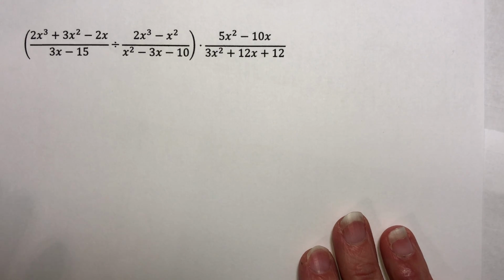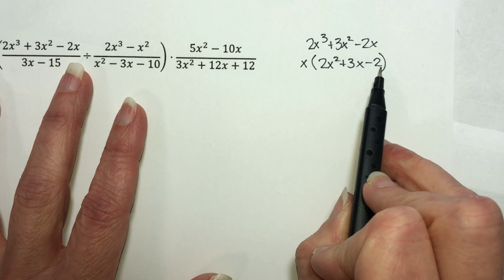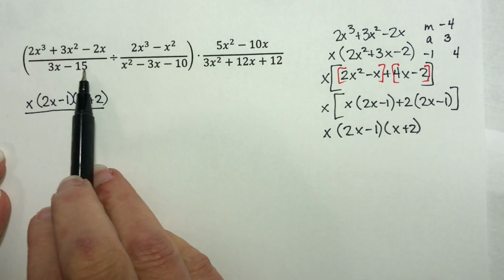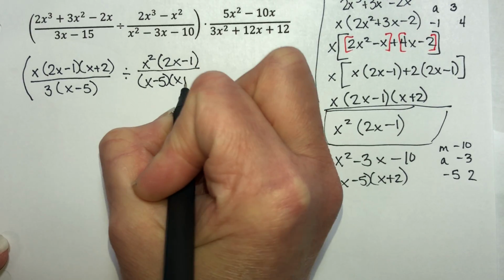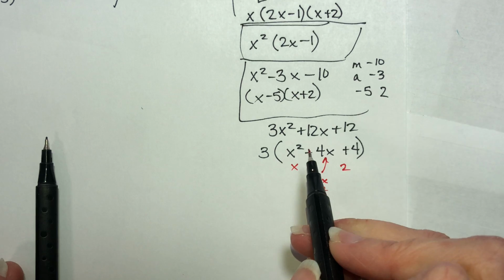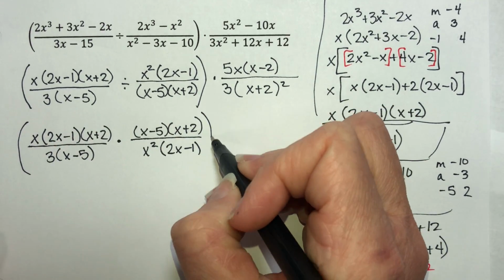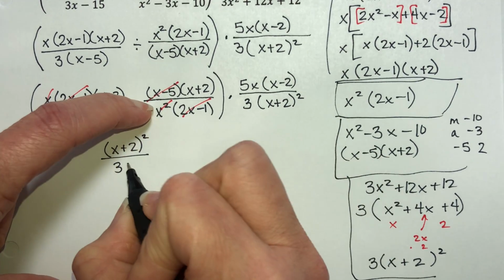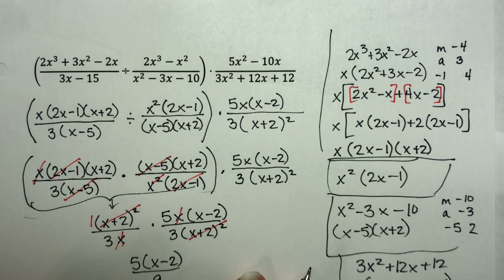(330) Section 7.1 Rational Expressions and Functions; Multiplying and Dividing Part 4/4